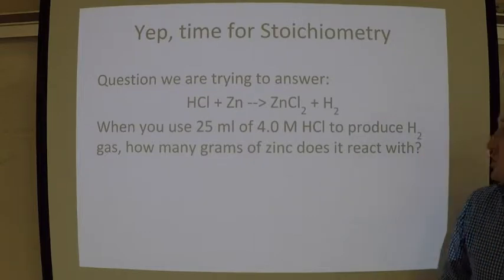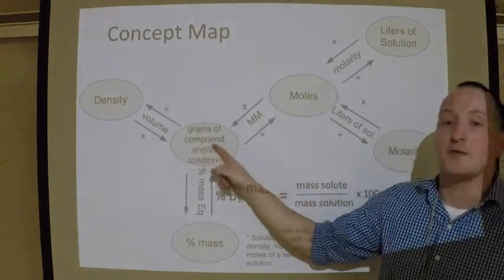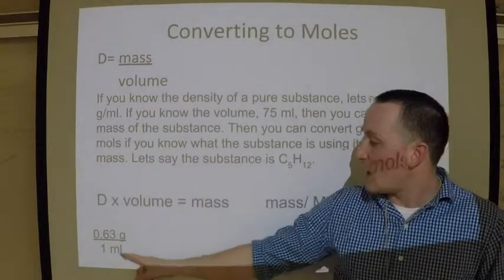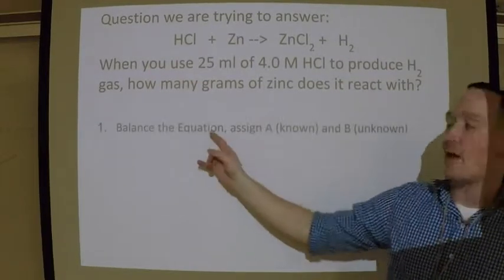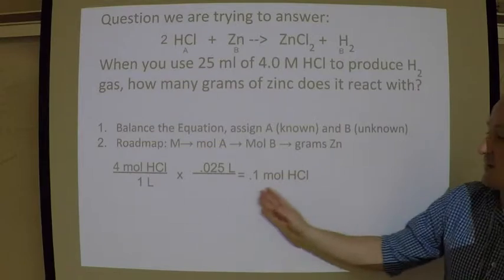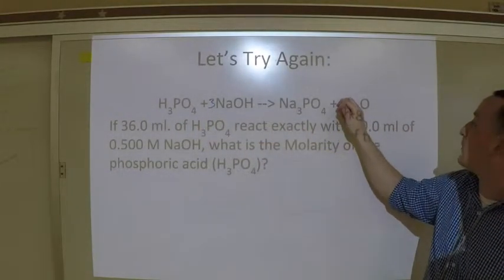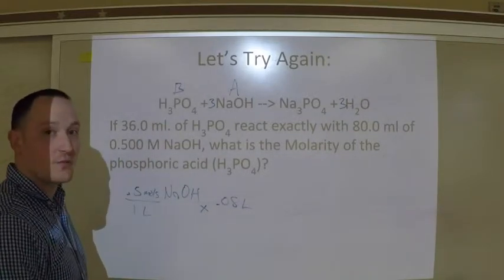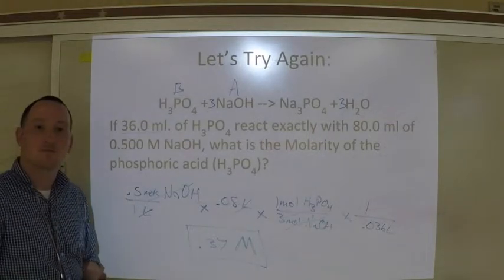Solution Stoichiometry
How to do stoichiometry with solutions